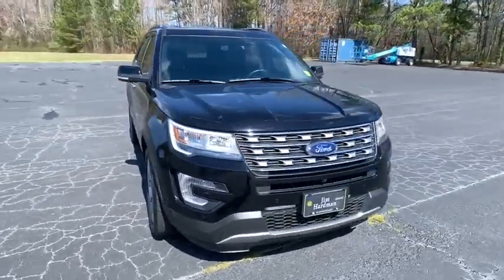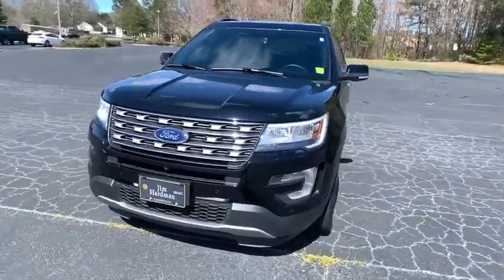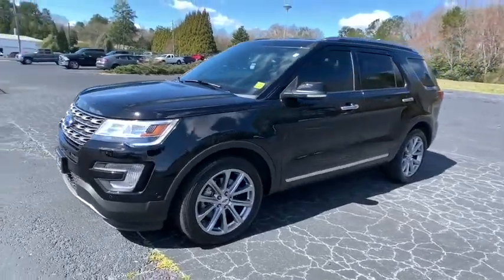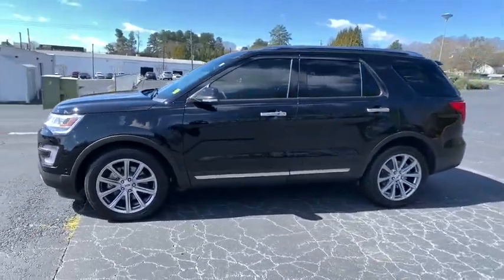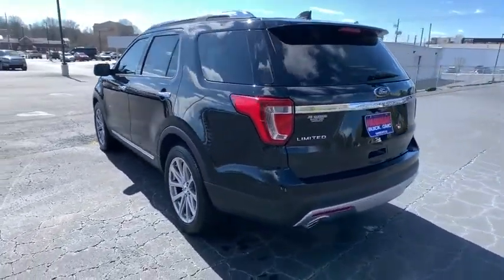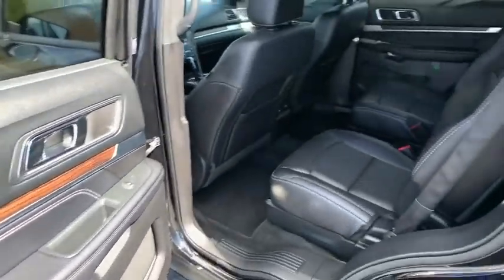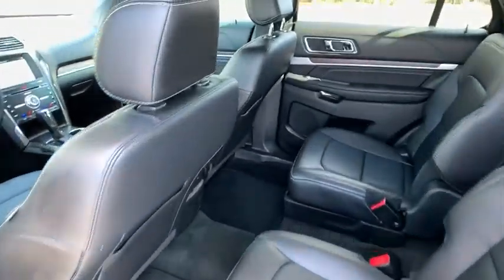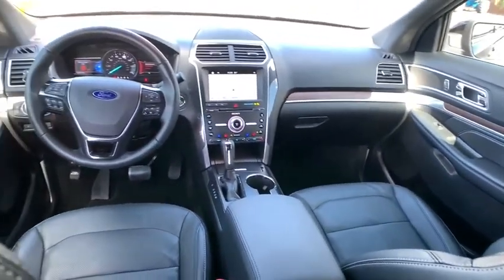2017 Ford Explorer Gainesville, Buford, Cumming, Dawsonville, Flowery Branch, GA 41665A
BLACK Used 2017 Ford Explorer available in Gainesville, Georgia at Jim Hardman Buick GMC. Servicing the  Buford, Cumming, Dawsonville, Flowery Branch, GA area.

Due to our amazing pricing, please call before coming down to ensure the vehicle is still available! **NAVIGATION**, **LEATHER**, **HEATED/AC SEATS**, **BLUETOOTH**, **BLIND SPOT**, **BACK UP CAMERA**, **STILL UNDER FACTORY WARRANTY**, **ACTIVE PARKING ASSIST**, Explorer Limited, 4D Sport Utility, 3.5L 6-Cylinder SMPI Turbocharged DOHC, 6-Speed Automatic with Select-Shift, FWD, Black, Black Leather, 20 Premium Painted Aluminum Wheels, AM/FM radio: SiriusXM, Exterior Parking Camera Rear, Front Center Armrest, Heated door mirrors, Heated front seats, Heated rear seats, Navigation System, Power Liftgate, Premium audio system: Sony, Radio: Sony Audio System w/Single-CD/MP3-Capable, Remote keyless entry, Steering wheel memory, Steering wheel mounted audio controls, SYNC 3 Communications & Entertainment System, Ventilated front seats. Clean CARFAX. CARFAX One-Owner. Odometer is 26157 miles below market average! Priced below KBB Fair Purchase Price!Awards:* 2017 KBB.com Brand Image Awards * 2017 KBB.com 10 Most Awarded BrandsGeorgia's oldest Buick GMC dealer for over 35 years!